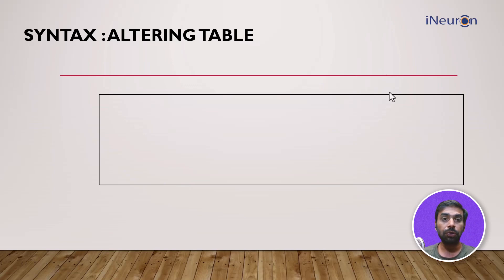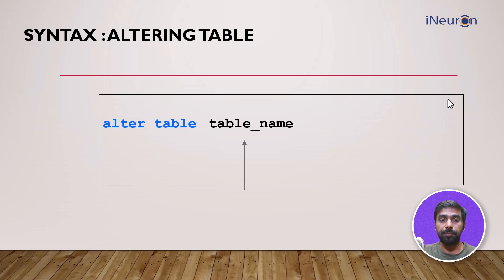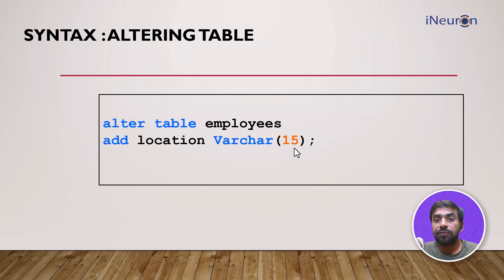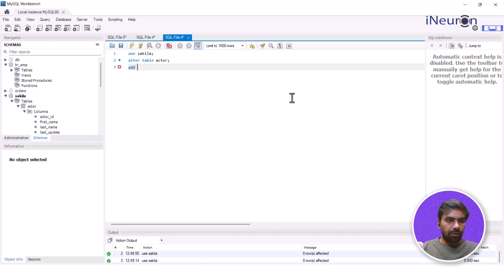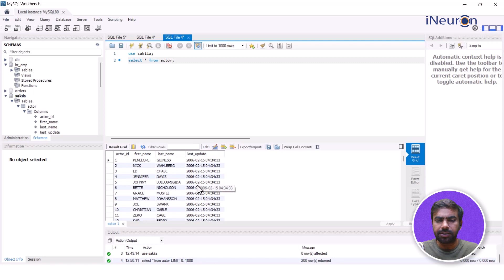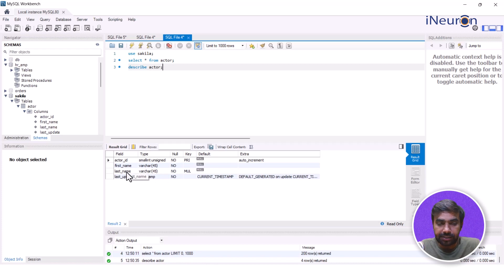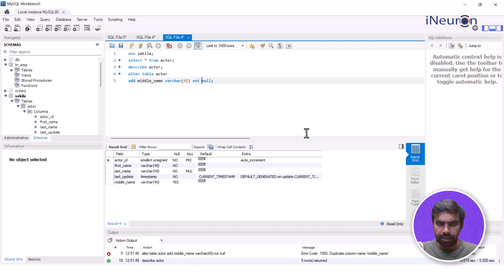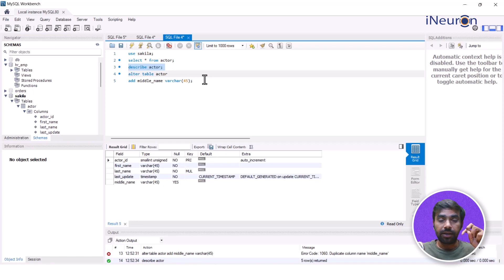Adding and Removing Constraints in SQL | SQL Tutorial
This video unlocks the secrets of adding and removing constraints in SQL, your tools to build fences and gates around your information, shaping its flow and ensuring its integrity!

Get ready to become a data architect with tools in hand:

- We'll unveil the diverse world of constraints, understanding how they define rules and boundaries for your data, dictating what it can be and how it can behave.

- Master essential constraint types like NOT NULL, CHECK, and UNIQUE, learn to erect fences that prevent missing values, ensure specific formats, and guarantee unique identities for your data points.

- Start with the basics of adding constraints during table creation and modifying them afterward, building the foundation for controlled and reliable data storage.

- Witness how constraints empower diverse applications, from managing financial transactions to tracking scientific experiments, and understand how they safeguard data accuracy, enforce business rules, and optimize processing.